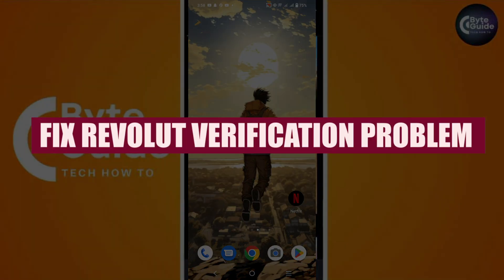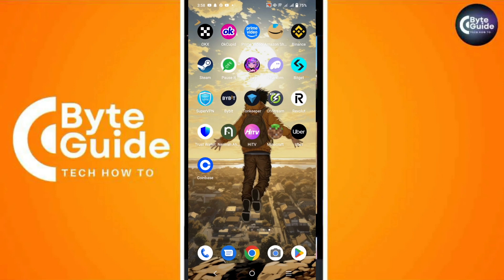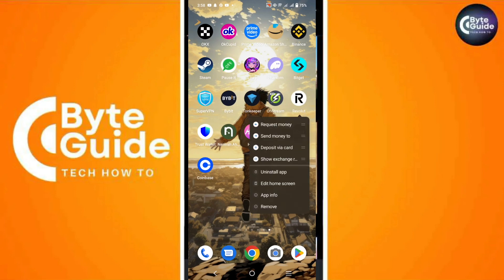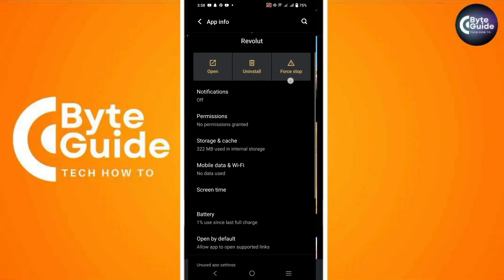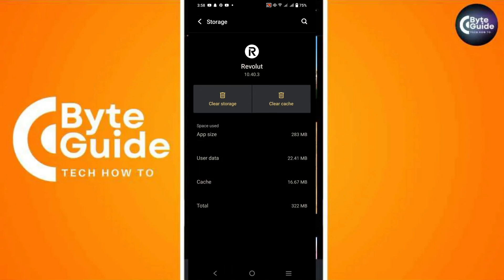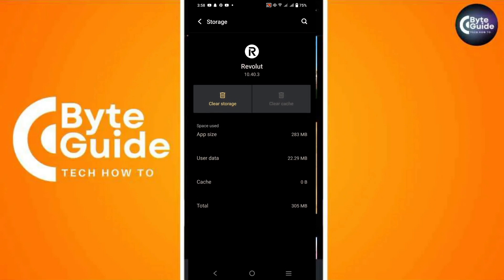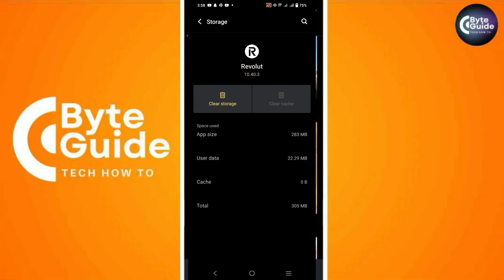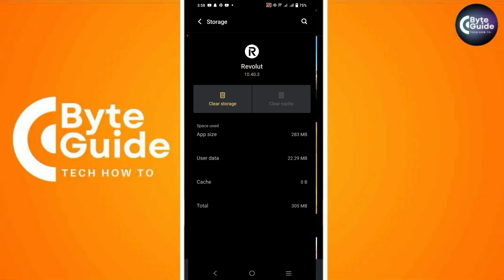How To EASILY Fix Revolut Verification Problem! | BEST NEW METHOD 2025!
Learn how to easily fix the Revolut verification problem with this updated solution for 2025! This guide provides a step-by-step approach to resolve common issues during the verification process, including fixing document upload errors, troubleshooting selfie verification, and ensuring all required information is correctly submitted. Discover the best tips to complete your verification successfully and gain full access to your Revolut account features. Perfect for users experiencing delays or errors during account verification!